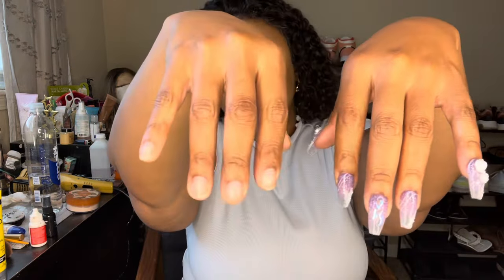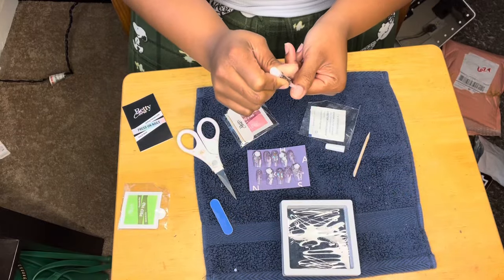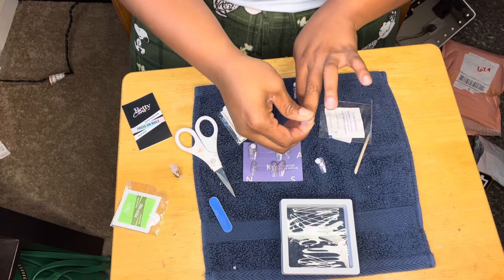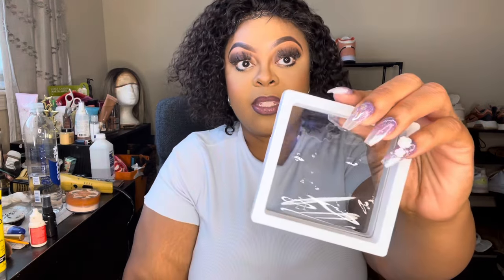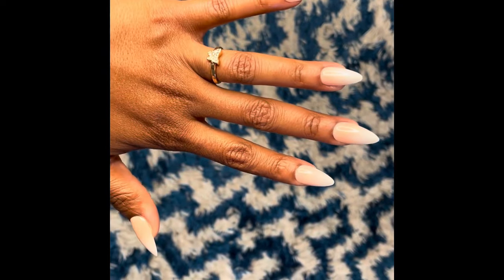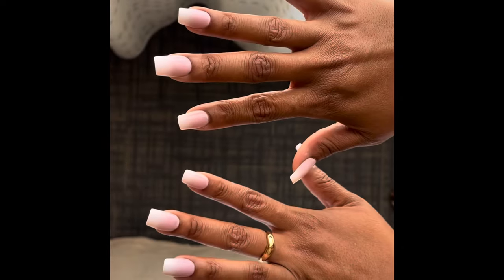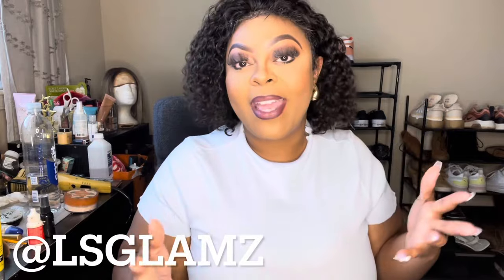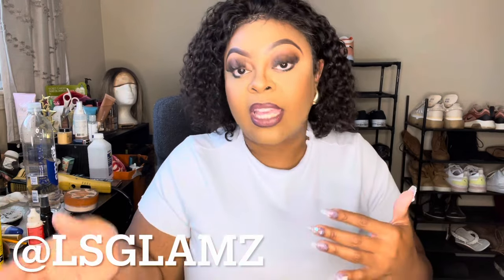HOW TO GET SALON NAILS FROM THE COMFORT OF YOUR OWN HOME 💜 | BettyCora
Hey LSGLAMZ BABES ! I’m back with another video . Let me know your thoughts and make sure if you are new to join the lsglamz squad !!!

FB : LSGLAMZ ( this site will give you some great ideas on beauty, fashion and hair.